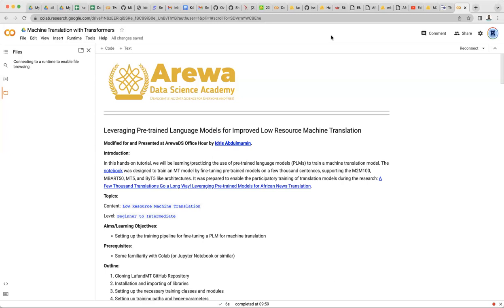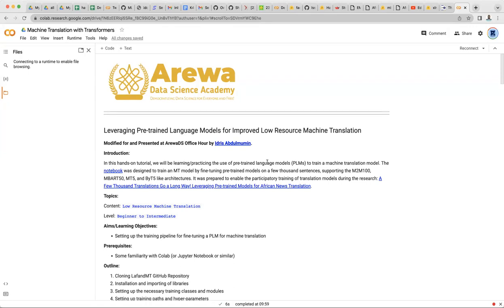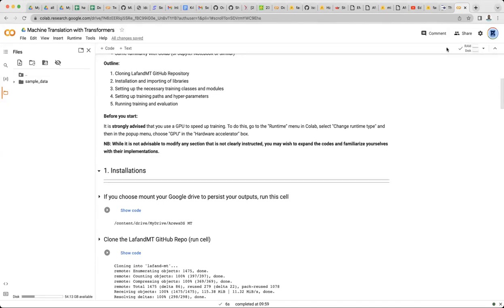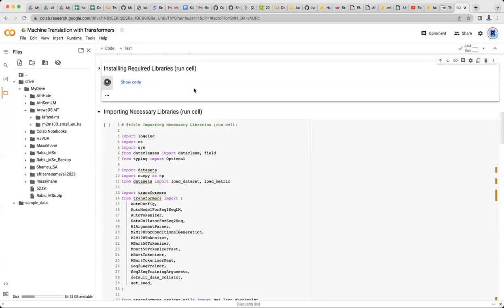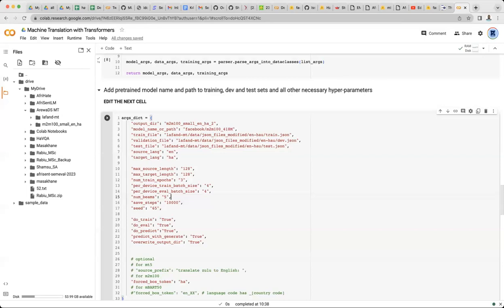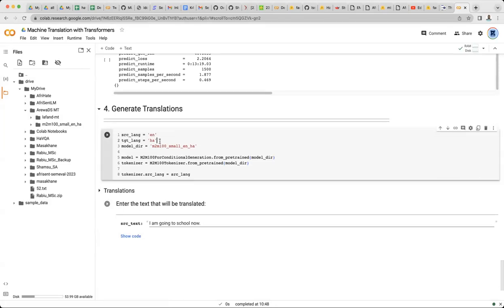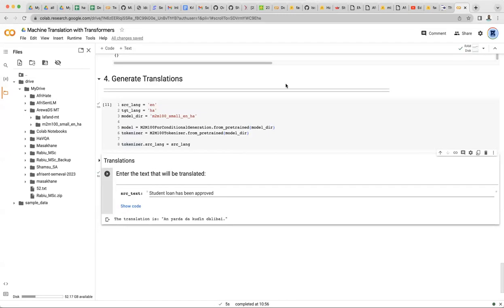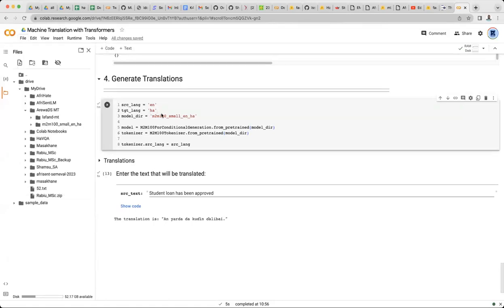Introduction to Machine Translation by Idris Abdulmumin